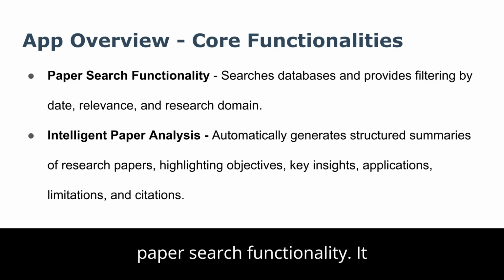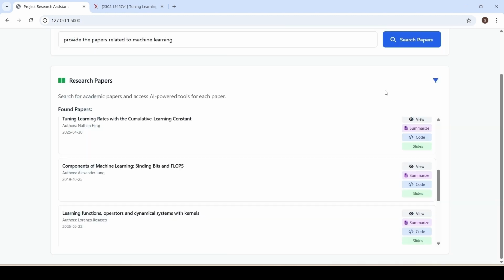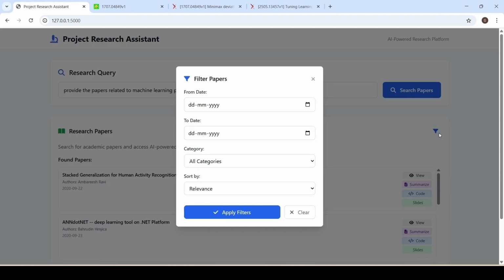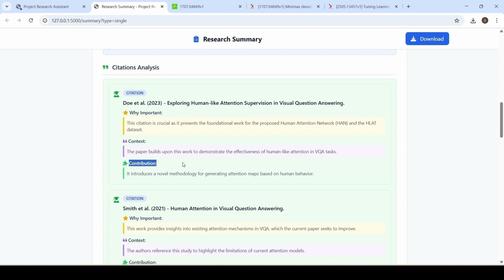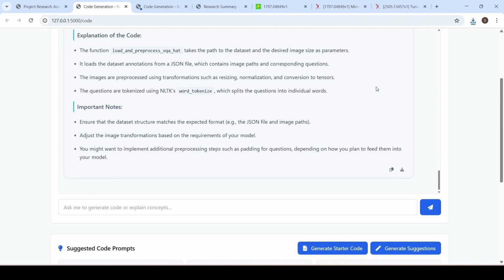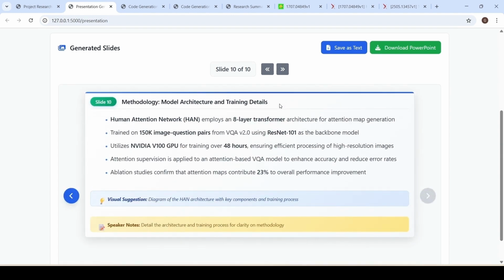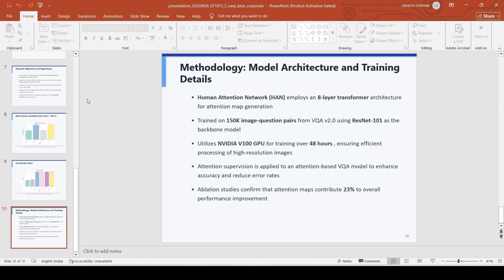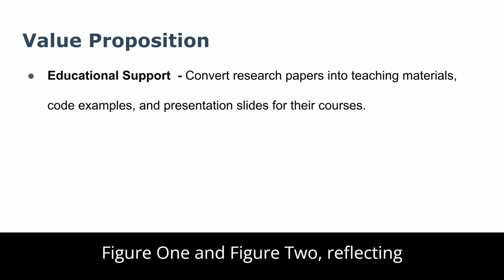96. Project Research Assistant - Full Demo | Multi-Agent System | AI Agent for Research Automation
In this video, we present the **full demo of the "Project Research Assistant"**, an advanced **Multi-Agent System Project** designed to automate research tasks such as literature review, data extraction, summarization, and report generation.

🚀 Key Highlights:
- Multi-agent collaboration for research workflows
- Paper summarization and insight extraction
- Automated data collection and citation management
- Interactive chat with research papers
- Built using LLMs, LangChain, and RAG-based architecture

💡 Use Cases:
- Academic research assistance
- Literature review automation
- AI-powered project management
- Research report generation for students and professionals

🧩 Tech Stack:
- Python, LangChain, OpenAI API
- Streamlit (Frontend UI)
- Vector Database (FAISS / Pinecone)
- Multi-Agent Orchestration

🎯 Ideal For:
Students, researchers, and developers exploring **Agentic AI** and **LLM-based automation projects.